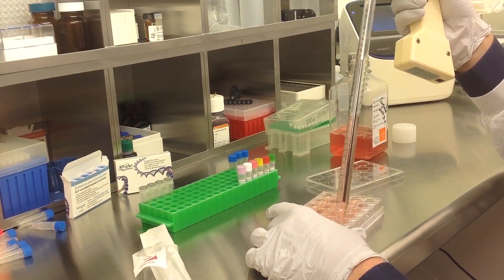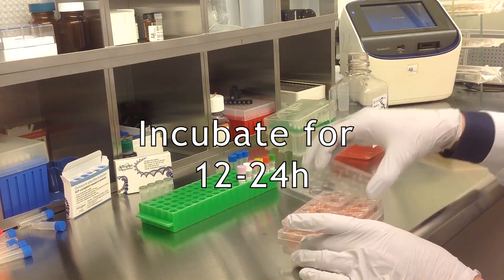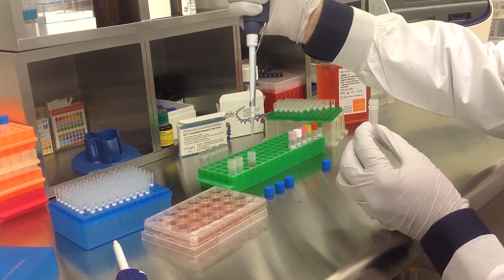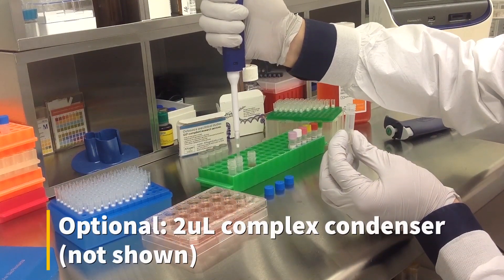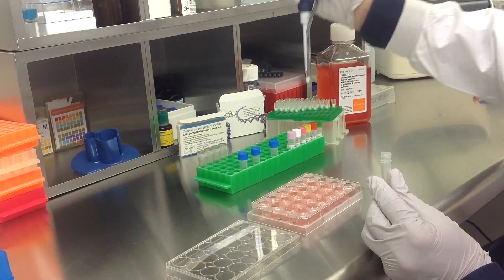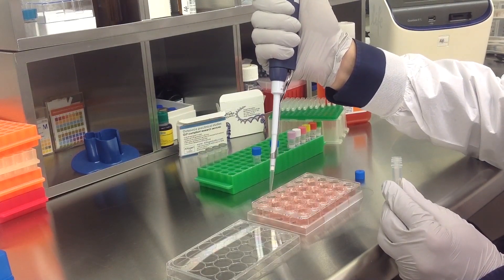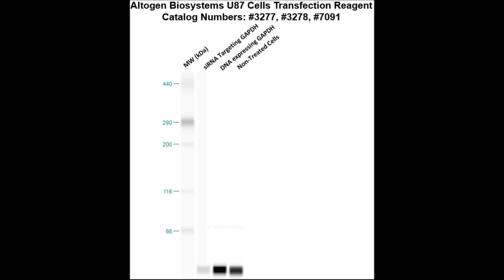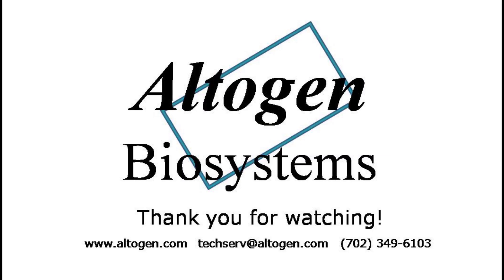Altogen Biosystems In Vitro U-87 MG Transfection Tutorial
U-87 MG Cell Line:
Glioblastoma is notoriously difficult to fully treat, partially because it is comprised of so many different cell types that have varying responses to chemotherapy. Originating from astrocytes, glioblastoma is one of the deadliest and most aggressive human cancers. Human brain tumor cell models are essential in identifying new treatments to help glioblastoma patients. U-87 MG human glioblastoma cells were first derived from a Caucasian female patient with glioblastoma multiforme in stage III. U-87 MG cells are epithelial, have a hypodiploid karyotype and have a 44 modal chromosome number observed in 48% of the cells. The U-87 MG cell line glioblastoma model is widely used in investigating novel chemotherapies. Many of these studies use U-87 MG cells in transfection studies to evaluate potential drug toxicology. Altogen Biosystems formulated a U-87 MG pre-optimized transfection kit to streamline U-87 MG research: